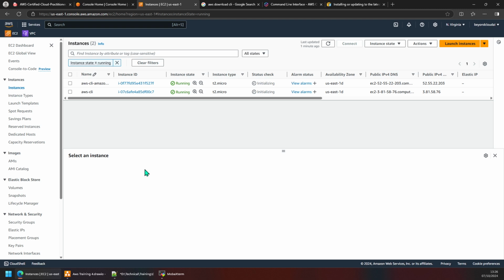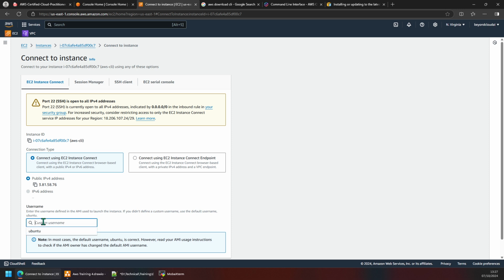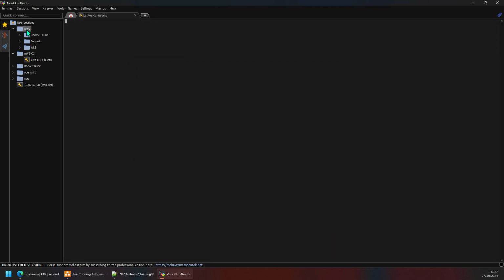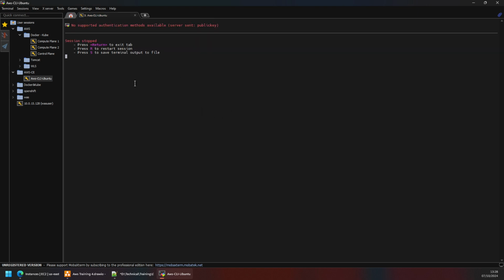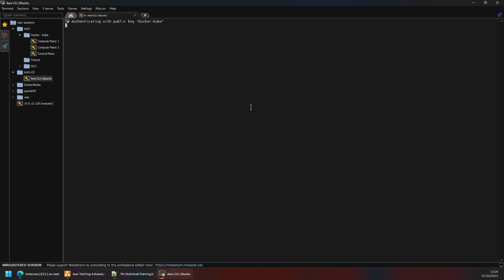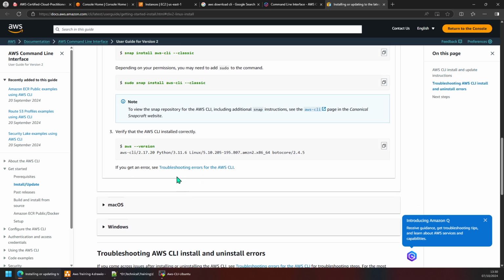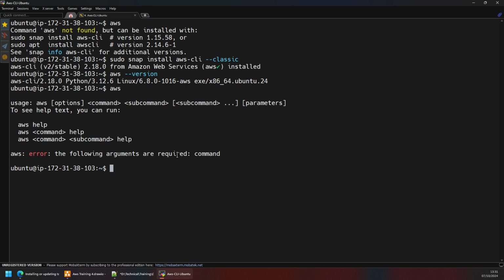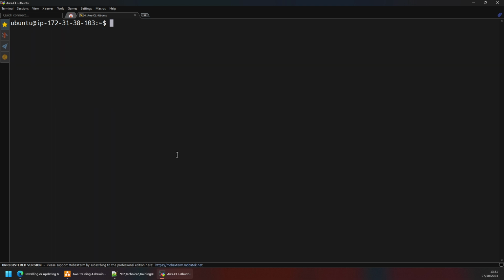Labs - Linux CLI Installation through Snap